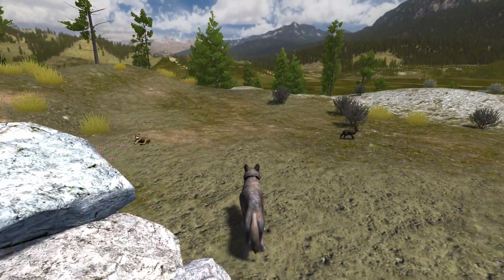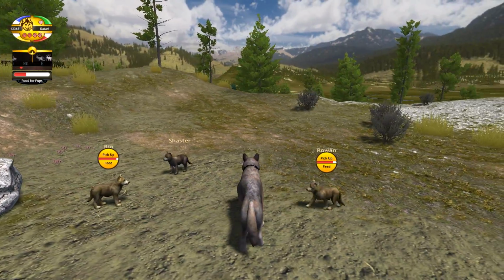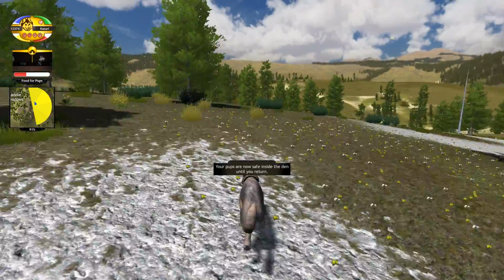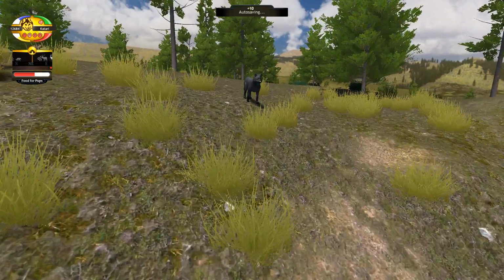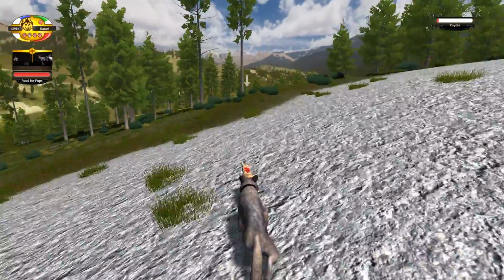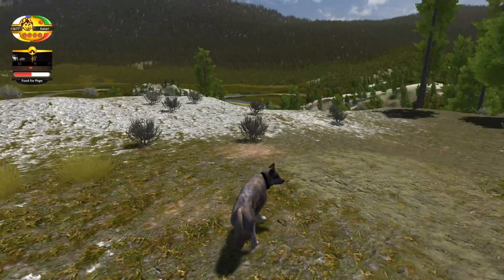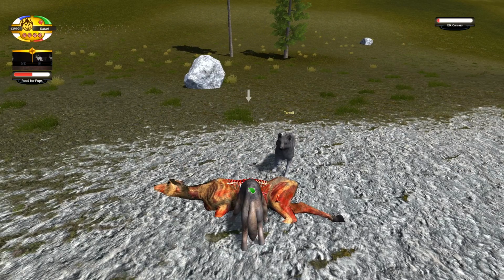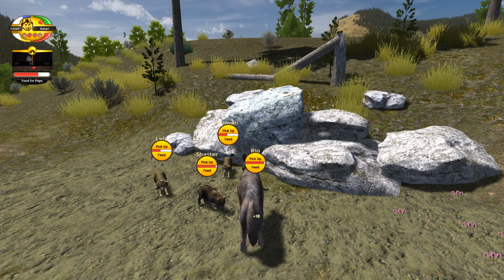Battles With the Meadows Pack | WolfQuest: The Origin Pack #14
We follow the life and adventures of Katari, a young dispersal wolf, as she struggles to survive, find a mate, and start a family in the wilds of Yellowstone National Park.  Will she and her family survive and thrive, or will they meet with disaster?  Only time will tell.
WolfQuest is a simulation game produced by Eduweb and the Minnesota Zoo, with the support of the International Wolf Center.  It endeavors to teach players about the life and struggles of real wolves in the wild.  I am a long time player of the game, and have recently joined the beta team, so keep your eyes peeled for exclusive content!  However, I will NOT give out spoilers :)

JayPlays WolfQuest- The Origin Pack: Battles with the Meadows Pack (Katari)